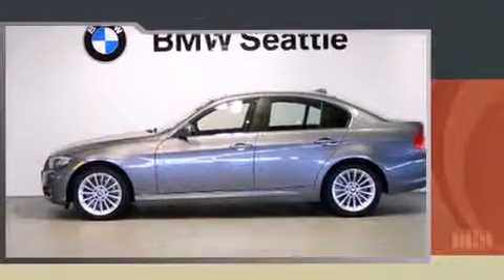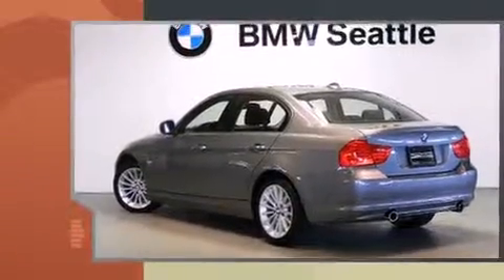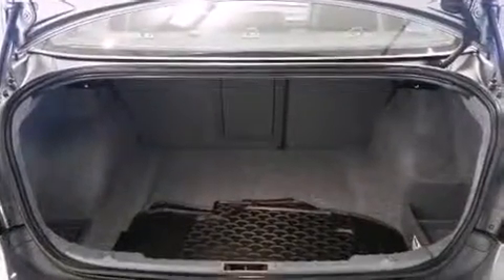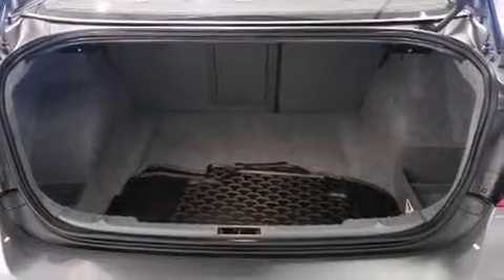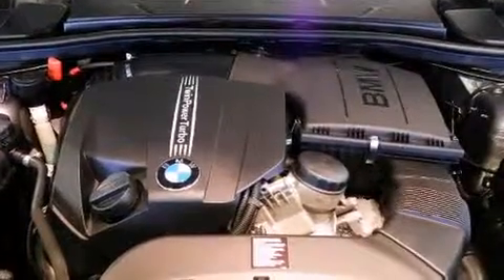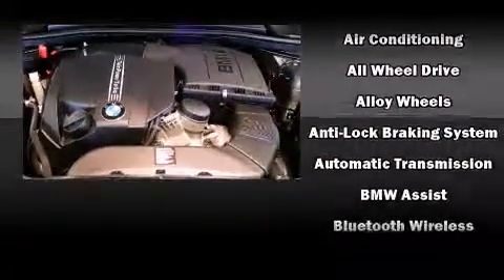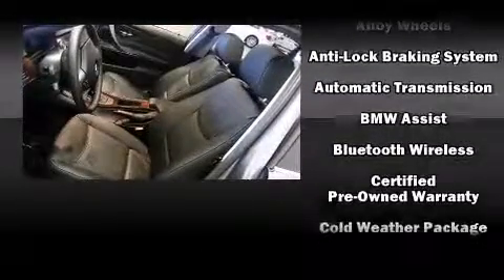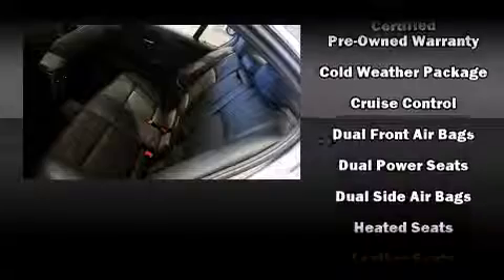2011 BMW 335i xDrive in Seattle, WA 98134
BMW Seattle
1002 Airport Way S.

Come test drive this 2011 BMW 3-Series. This 4 door, 5 passenger sedan still has less than 10,000 miles! Smooth gearshifts are achieved thanks to the refined 6 cylinder engine, and all wheel drive keeps this model firmly attached to the road surface. A turbocharger is also included as an economical means of increasing performance. BMW prioritized fit and finish as evidenced by: power front seats, an outside temperature display, high intensity discharge headlights, power moon roof, power door mirrors, remote keyless entry, and power windows. Safety equipment has been integrated throughout, including: head curtain airbags, front SIDE impact airbags, traction control, brake assist, anti-whiplash front head restraints, ignition disabling, and 4 wheel disc brakes with ABS. You'll never lose visibility with rain sensing wipers, which activate automatically when the drops start to fall. This vehicle has achieved Certified Pre-Owned status, by passing BMW's rigorous certification process. Our team is professional, and we offer a no-pressure environment. We'd be happy to answer any questions that you may have. We are here to help you.